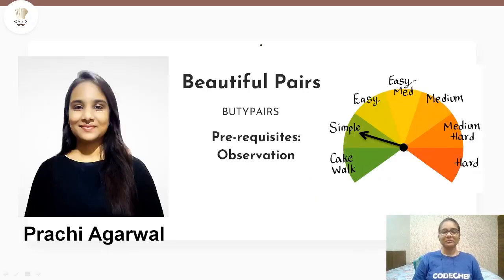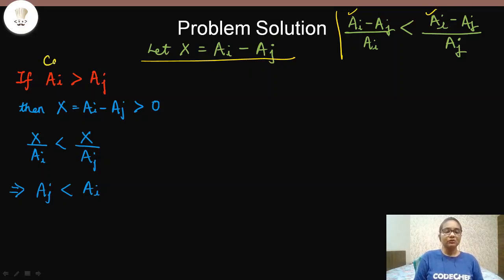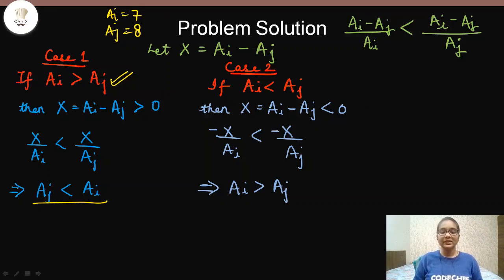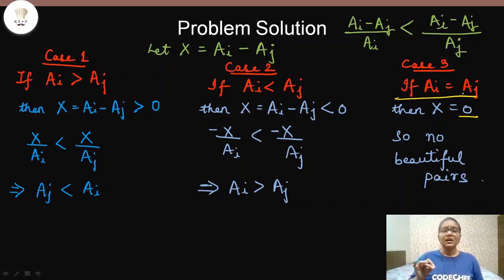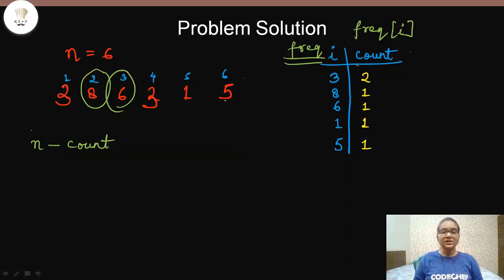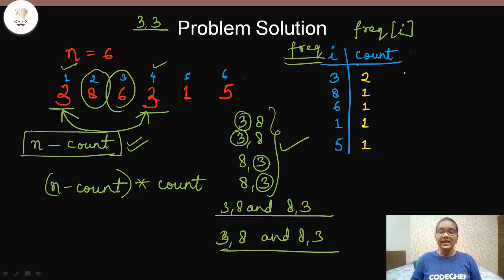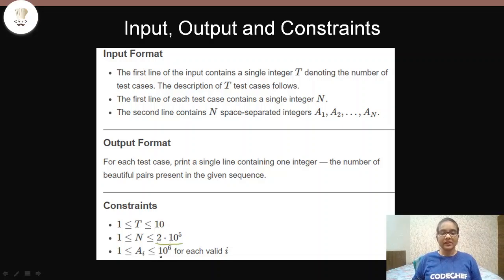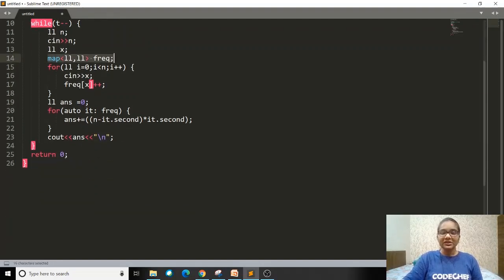Beautiful Pairs (BUTYPAIR) | July Lunchtime 2021 | Prachi Agarwal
This is the official video editorial of the CodeChef July Lunchtime 2021.

Problem: Beautiful Pairs (BUTYPAIR)
Educator Name: Prachi Agarwal